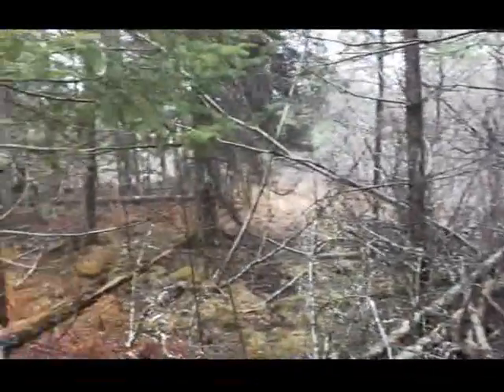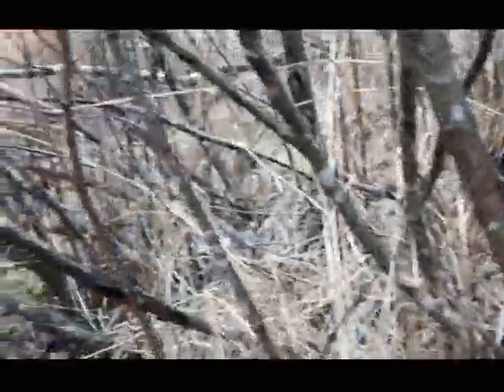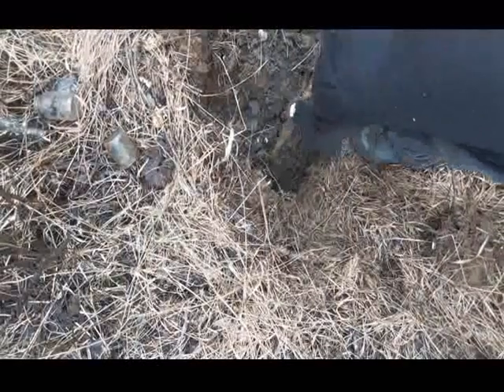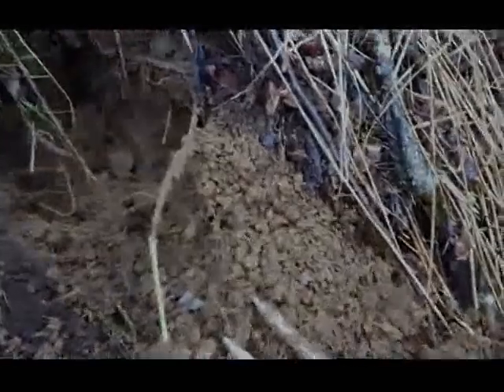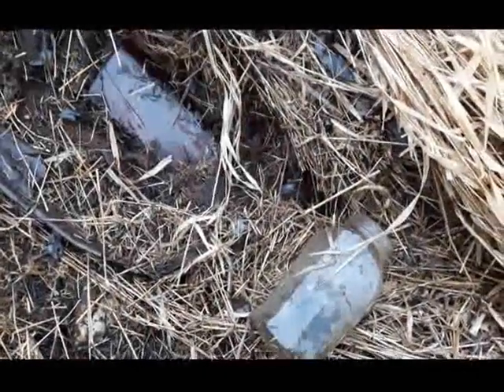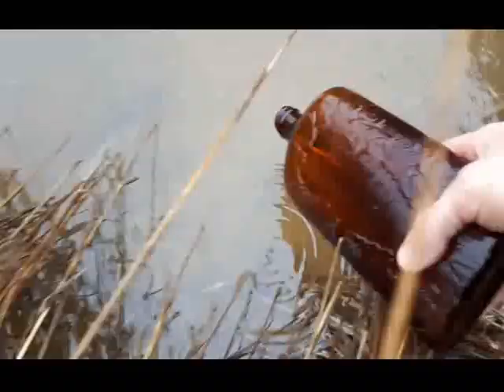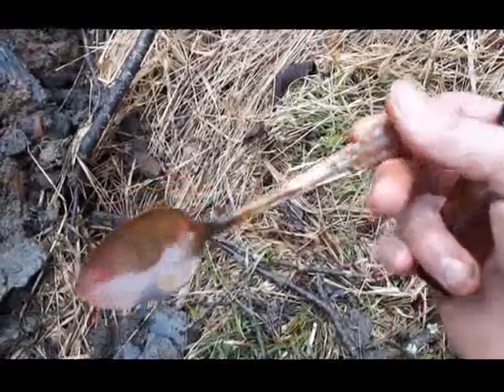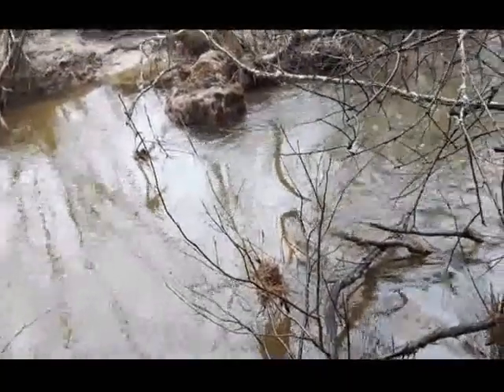2019 Antique Bottle Digging Dump Digging #5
Marble #4... Trying my luck digging in a newly discovered old homestead dump... I found some vintage finds on this hunt.